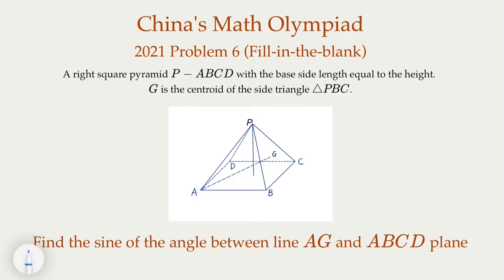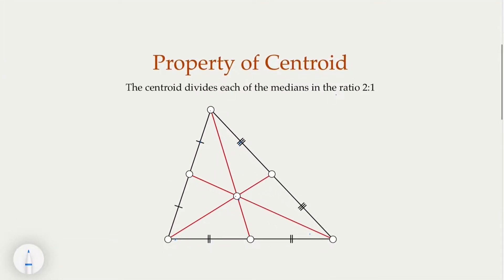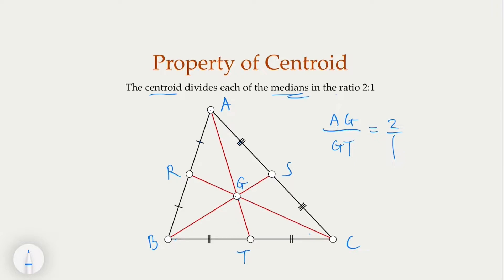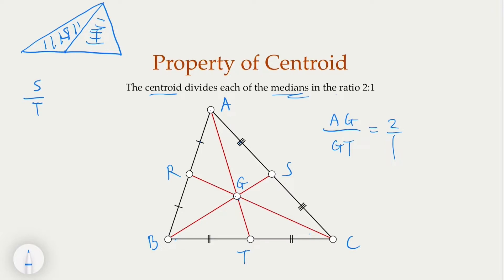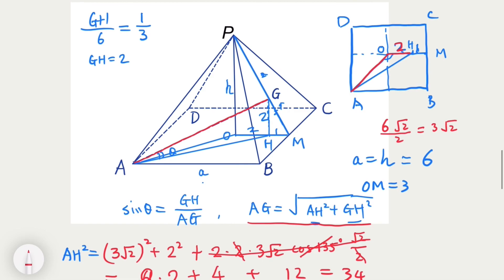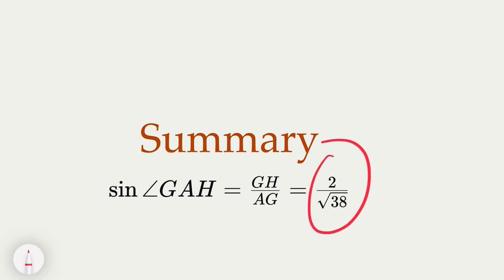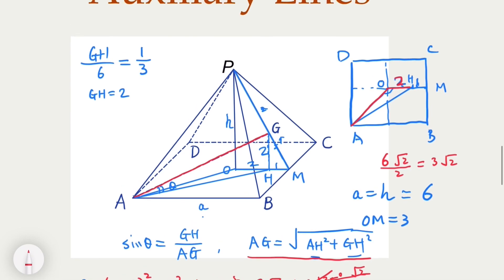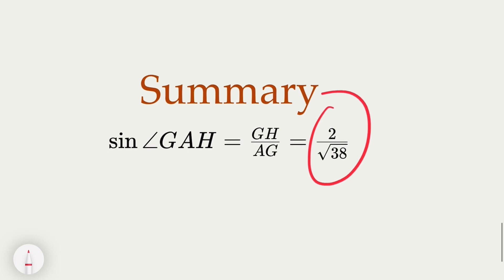2021 China's Math Olympiad - Question 6 (fill-in-the-blank) Right Square Pyramid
2021 China's Math Olympiad - Question 6 (fill-in-the-blank) Right Square Pyramid: A right square pyramid P − ABCD with the base side length equal to the height. G is the centroid of the side triangle △PBC. Find the sine of the angle between line AG and ABCD plane.

We also prove a property of the centroid for a triangle.